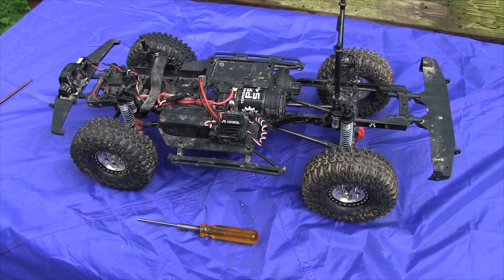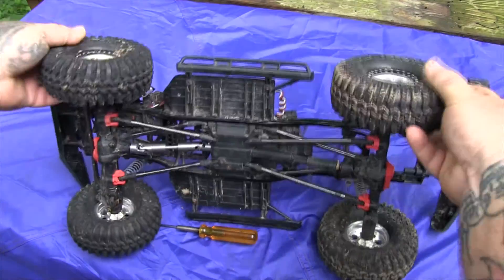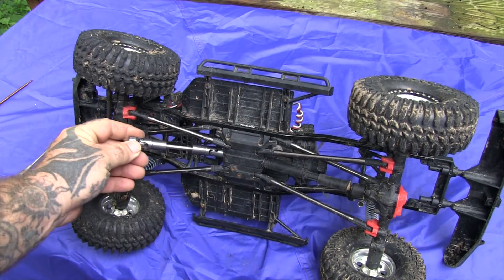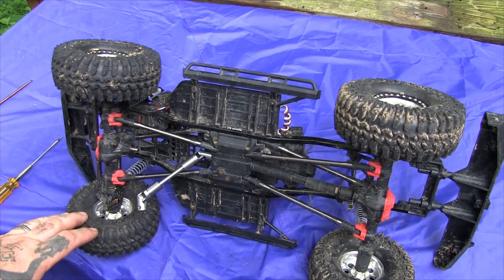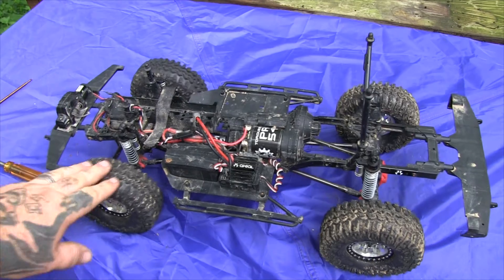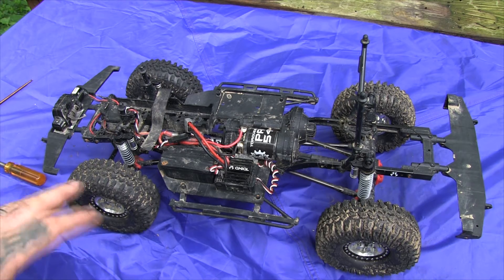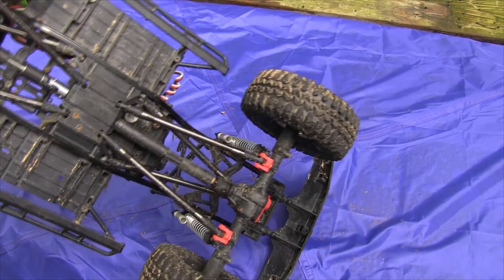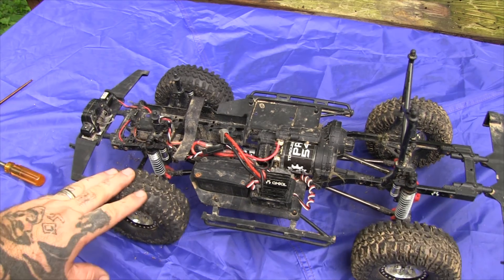scx10ii front shaft